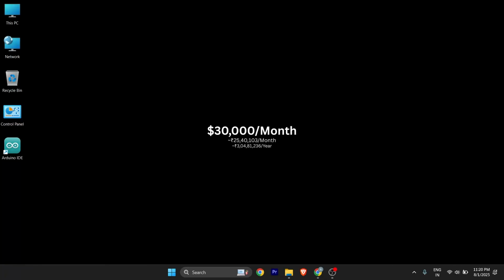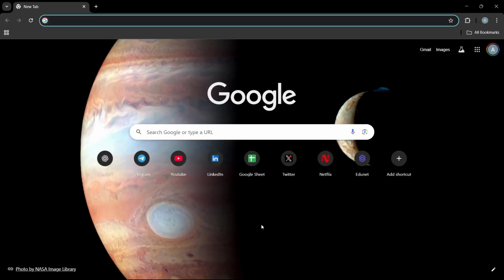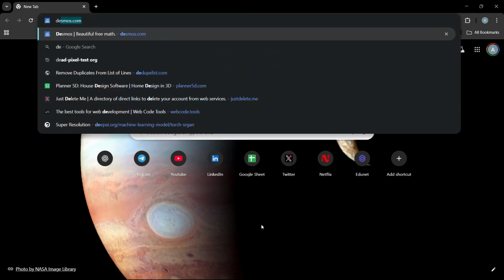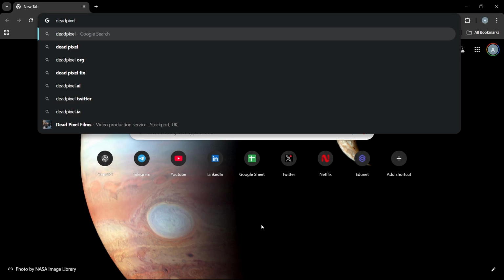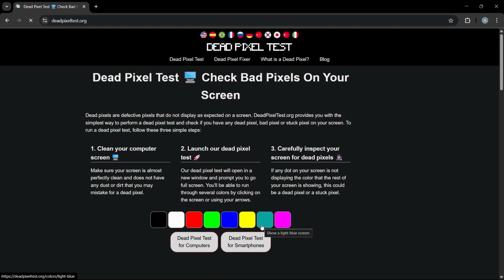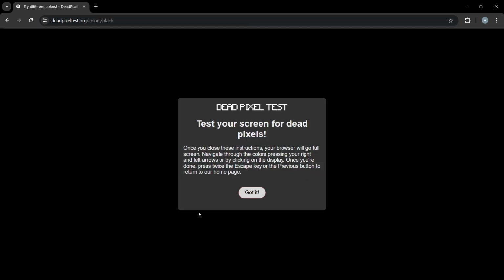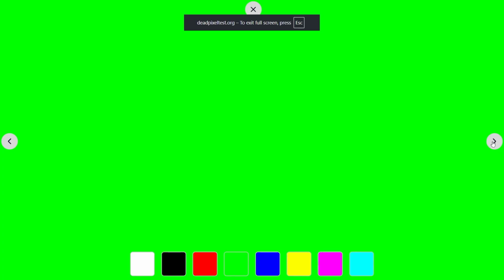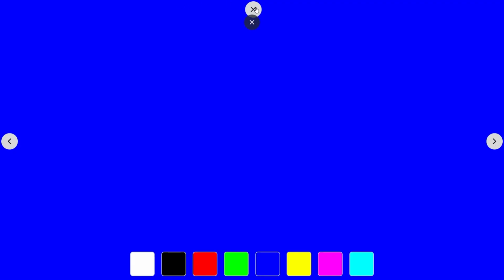How to Test Dead Pixels of your Laptop Screen [easy]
Hey guys, in this video we're showing you how to test for dead pixels on your laptop screen, a super easy and essential trick for anyone checking a new display or diagnosing screen issues. We'll introduce you to some fantastic, free online tools that let you simply run a test by displaying a series of solid colors, from black and white to red and green. By the end of this tutorial, you'll be able to quickly spot any broken or stuck pixels that are permanently lit or unlit on your screen.